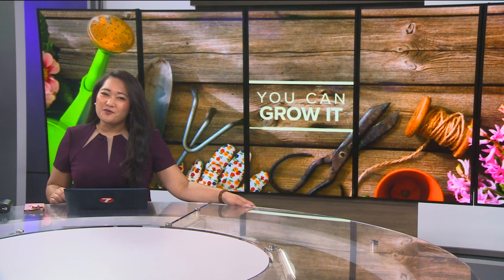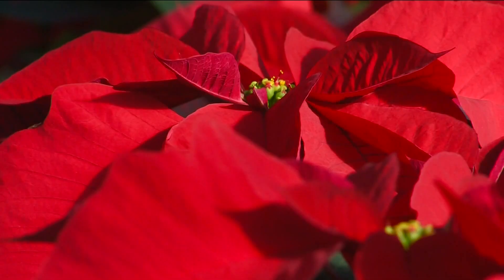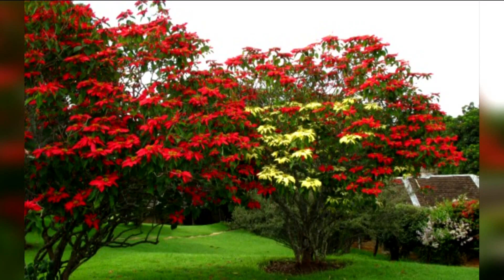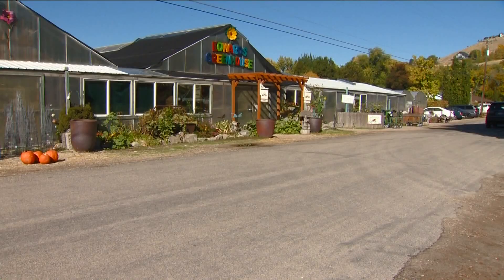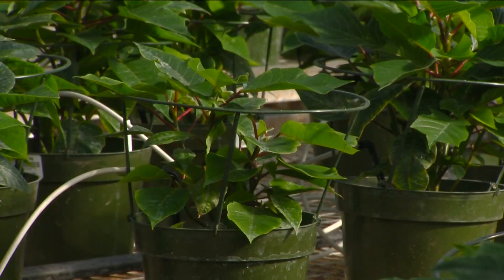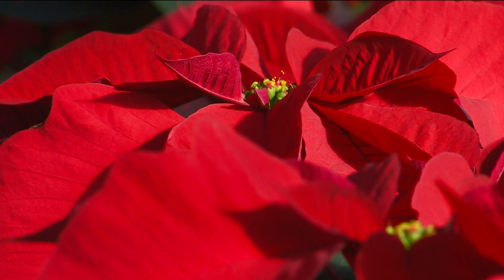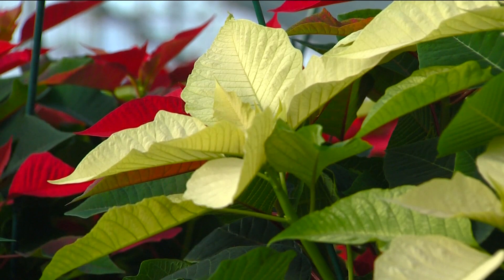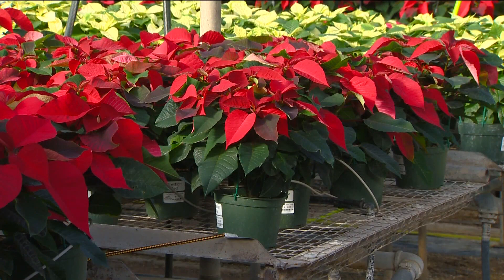You Can Grow It: Poinsettias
Jim Duthie talks Christmas flowers